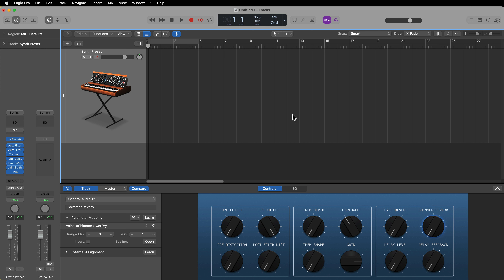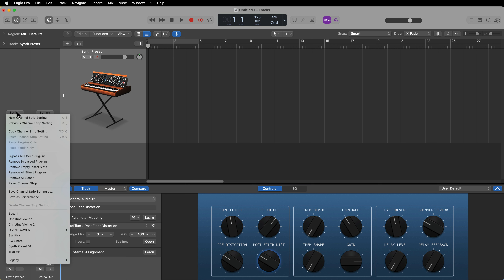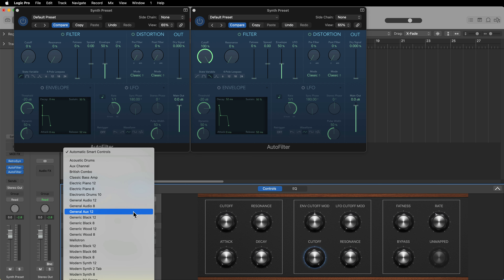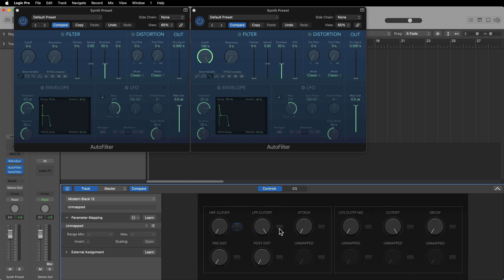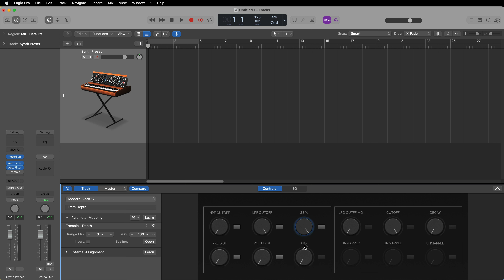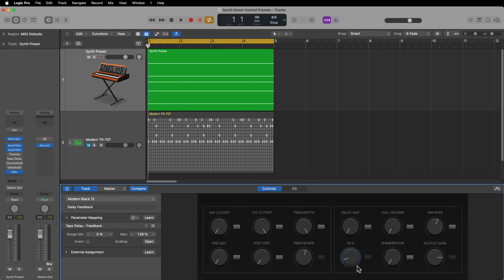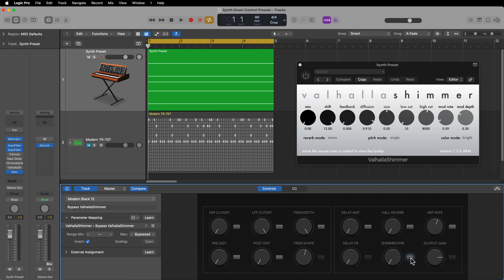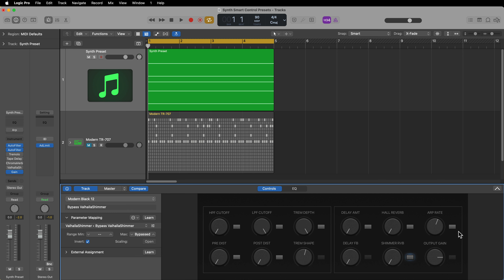Logic Pro - Smart Controls Synth Effects Presets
In this video I demonstrate how to set up and save your own smart controls effects presets for sound design for synthesizers. Enjoy!

0:00 Overview
2:21 Filters and Distortion
3:43 Map Parameters
6:16 On/Off Buttons
7:04 Tremolo
8:59 Tape Delay & Range
10:35 Reverbs & Add Mapping
12:52 Gain & Arpeggiator
13:50 Save Channel Strip Setting
14:59 Using the Controls
18:09 External Assignment